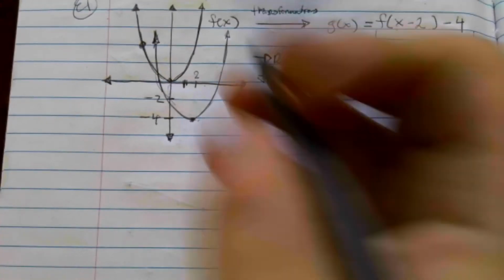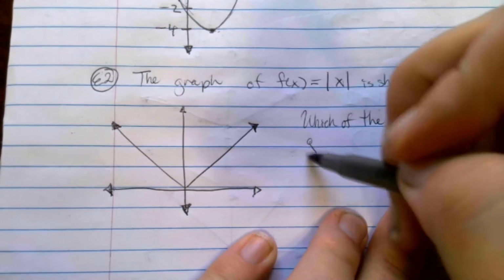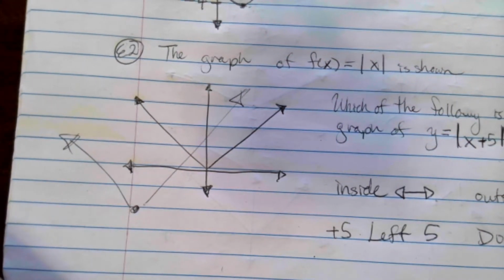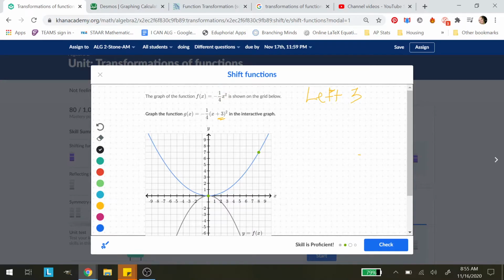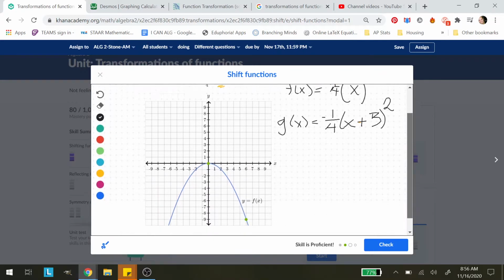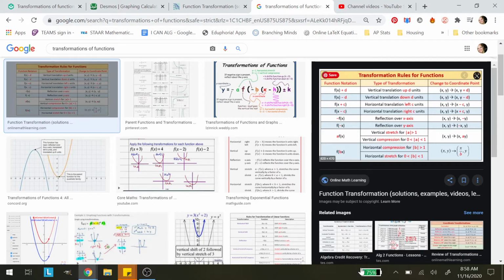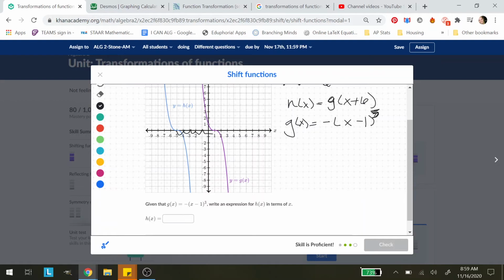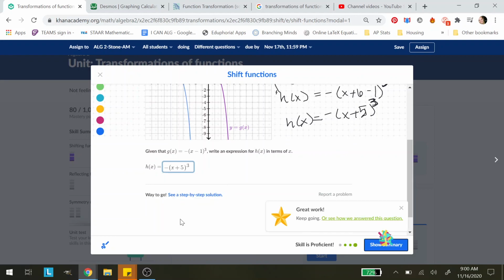Shift Funcitons Examples